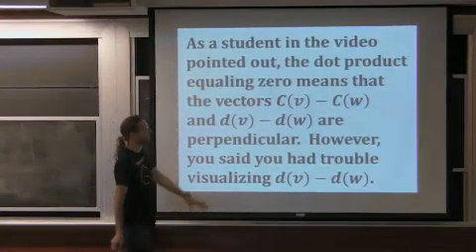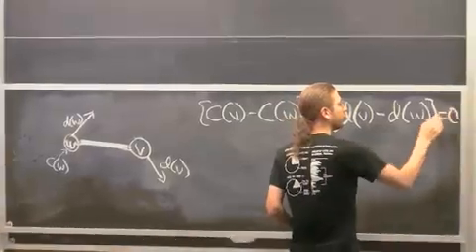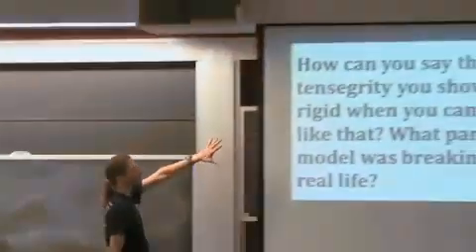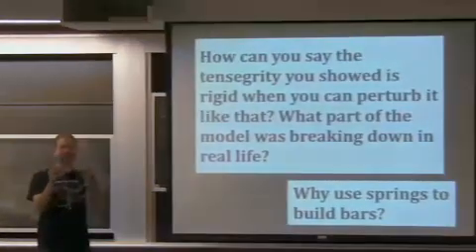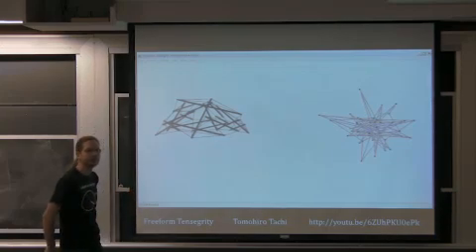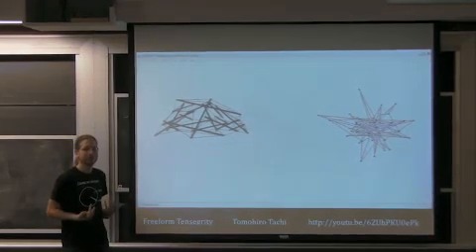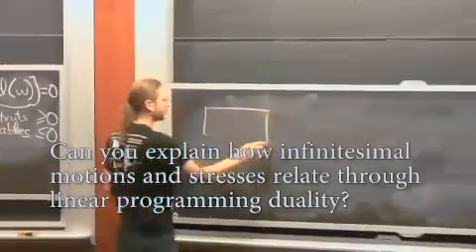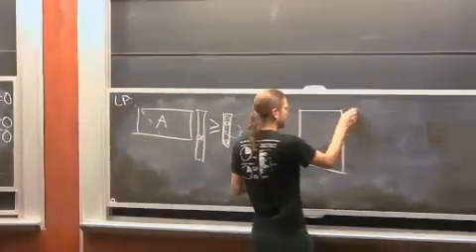Geometric Folding Algorithms; Linkages, Origami, Polyhedra - MIT - Class 12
Class 12: Tensegrities

Description: This class covers several examples of tensegrity structures and in Freeform software. A question on linear programming’s application to the motions and stresses is addressed.